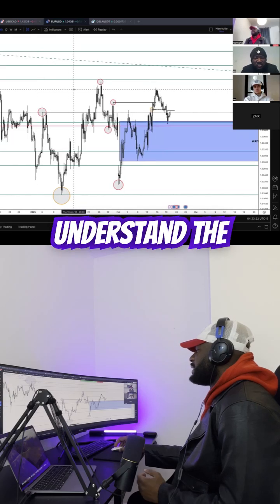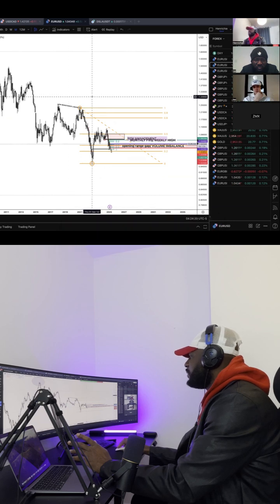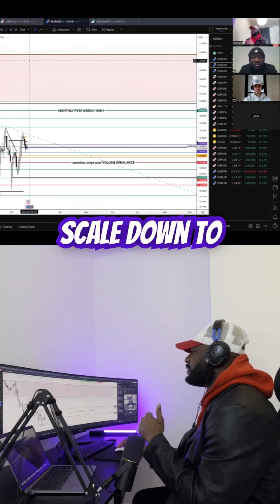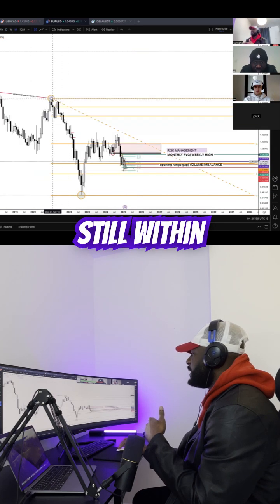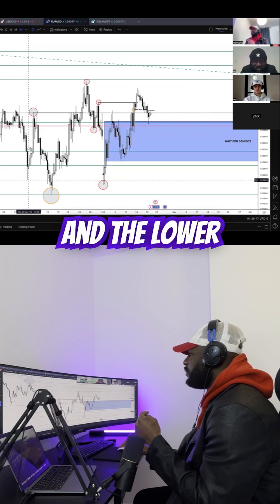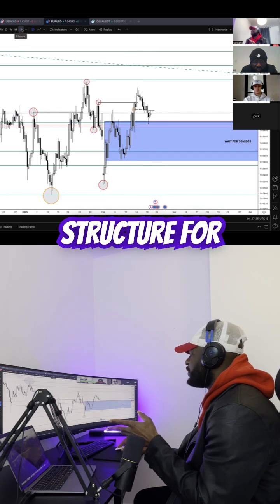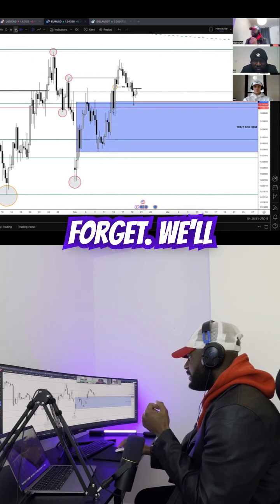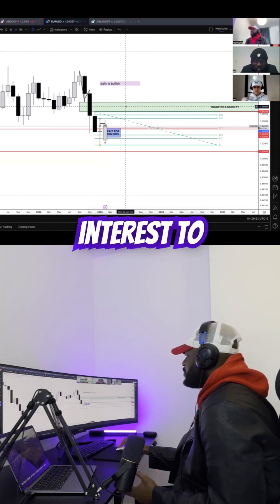📉📈 The EUR/USD Market Structure Shift You NEED to See! (Mastering Liquidity & Smart Money)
In this session, I break down the EUR/USD market structure step by step, from the 12-month time frame down to the 30-minute time frame. Understanding how to align higher and lower time frames is the key to identifying high-probability trade setups.

💡 What you'll learn in this video:
✅ How to analyze the higher time frame market structure (12M, Monthly, Weekly)
✅ How to identify breaks of structure (BOS) and shifts in market direction
✅ How to use Fibonacci retracements, Fair Value Gaps (FVG), and last down close candles for precision entries
✅ Why low resistance liquidity is crucial for predicting price targets
✅ The exact 30-minute confirmation method to refine your entries

🔔 If you want more in-depth trading breakdowns, JOIN my FREE trading group for live mentorship, trade analysis, and recaps.